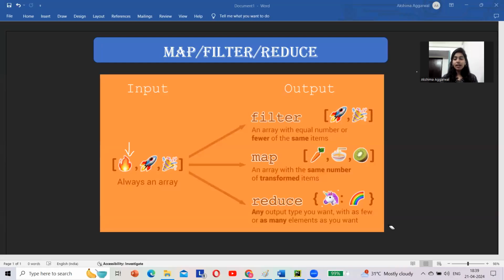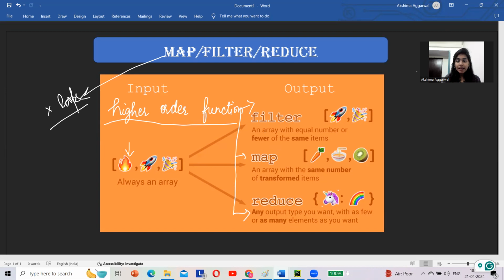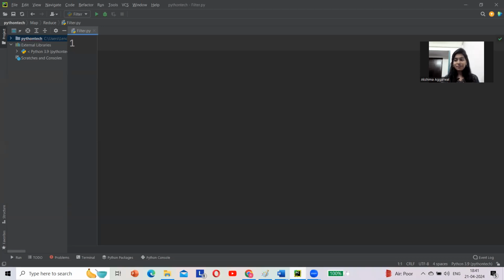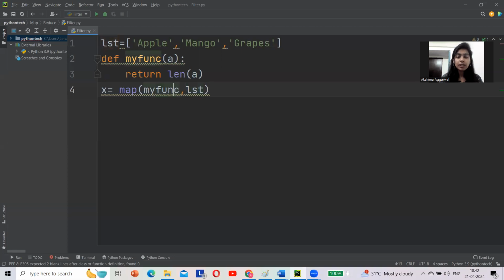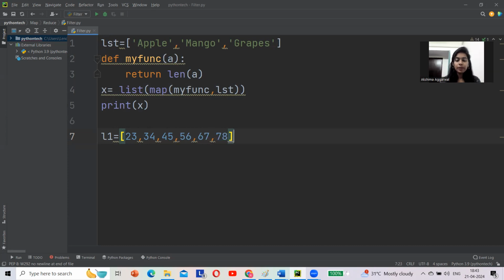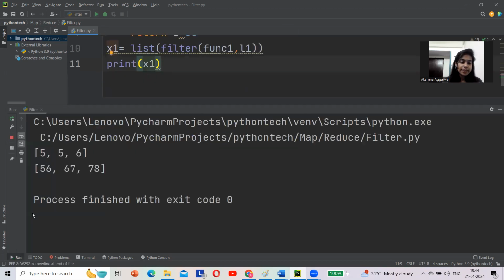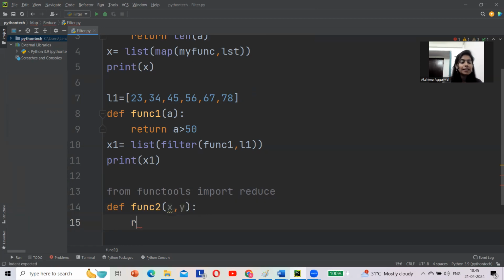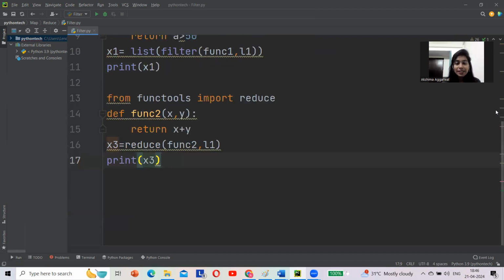Map/Filter/Reduce in Python to avoid loops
Mastering Map, Filter, and Reduce in Python: A Comprehensive Guide to Functional Programming.
Unlock the power of functional programming in Python with this comprehensive guide to map, filter, and reduce. Learn how to harness these essential functions to write cleaner, more concise code that is both elegant and efficient.